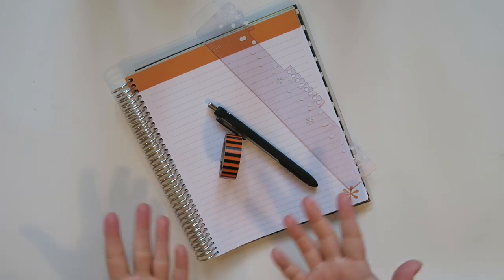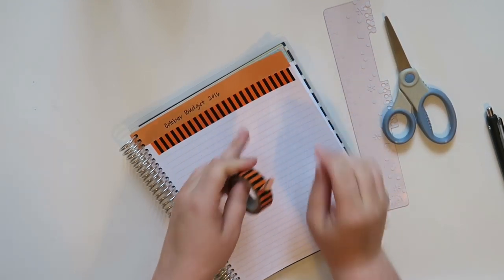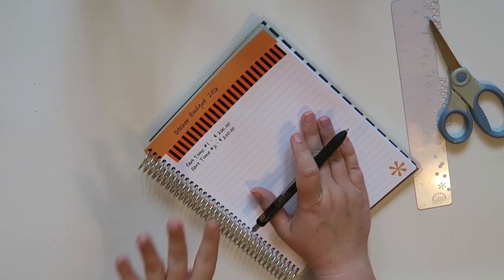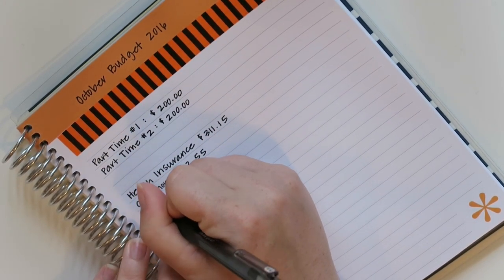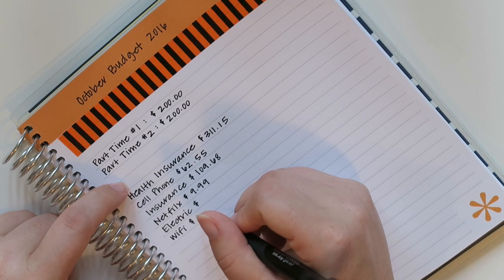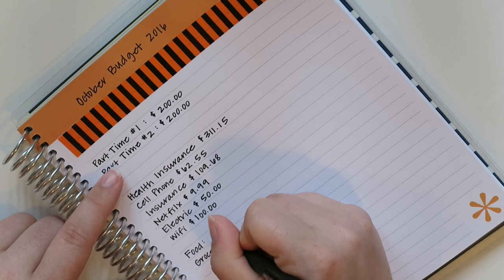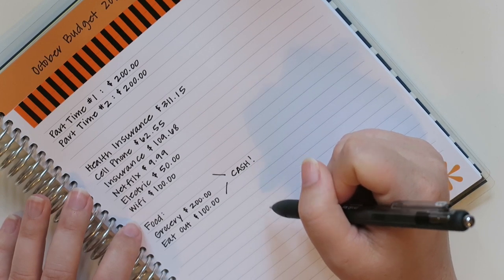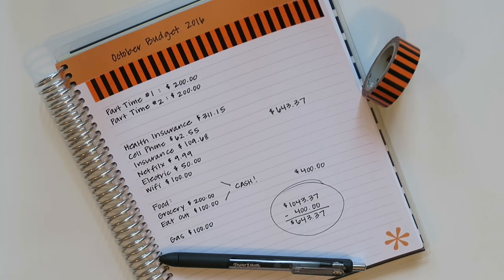Monthly Budget | October 2016 | Lay Off & Job Loss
Hey friends!  Welcome back to my monthly budget video.  If you all follow my Monday Plan With Me's you would already know that I was laid off from my full time job earlier in the month.  Because of the lay off I am obviously having to modify things.

I hope you all like this revised version and I will be back next month to show you more ;)